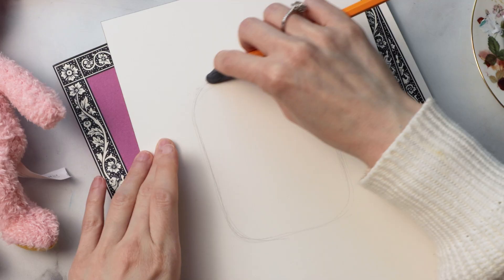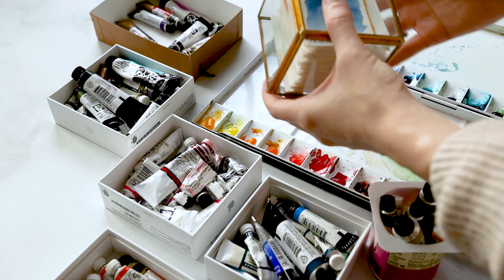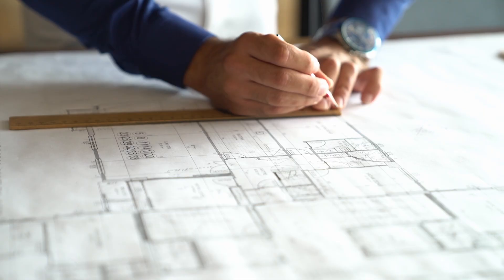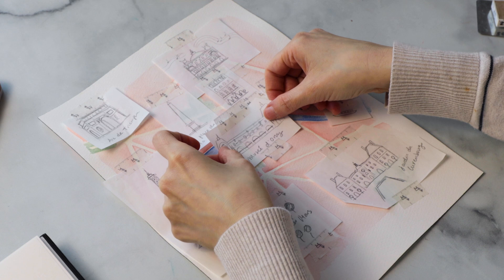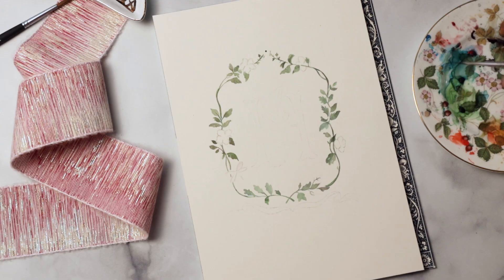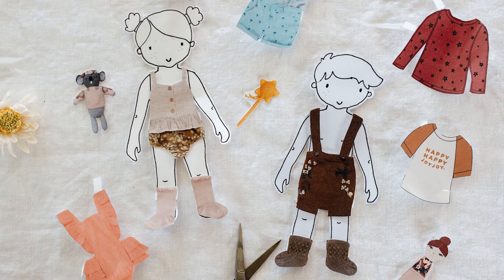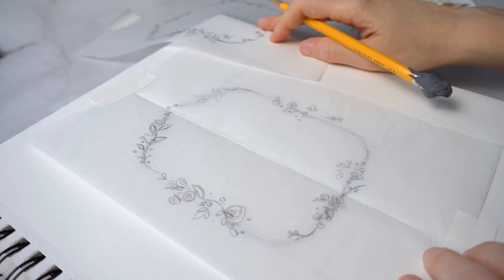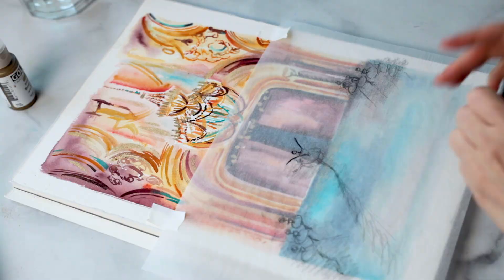This cheap art supply will change everything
Are you tired of spending hours on end perfecting a single sketch, only to realize it's not quite right? Do you wish you had a tool that could help you work faster, be more efficient, and give you more creative flexibility? In this video, I'm revealing my secret to supercharging your sketching process. With this technique, you can experiment with different layouts and compositions with ease, without ruining your original sketches. Keep all iterations of your work intact, and easily create symmetrical drawings.

Whether you're a beginner or a pro, this technique will change the way you approach your work.
Say goodbye to the frustration of starting over from scratch, and start producing your best work today. So what are you waiting for? Tune in to this video and learn how to become a sketching machine!
Xo
Margot

SUPPLIES

GET STARTED

ABOUT ME